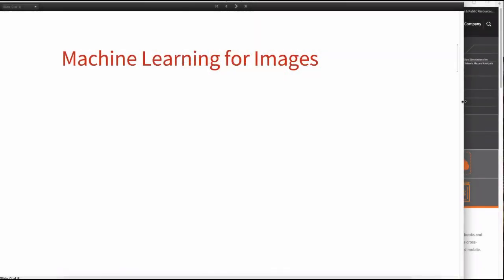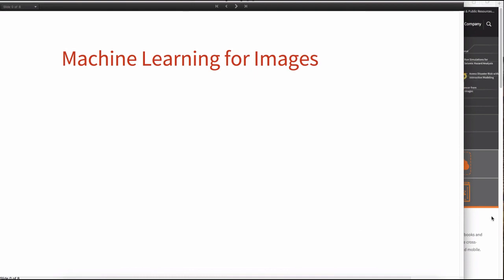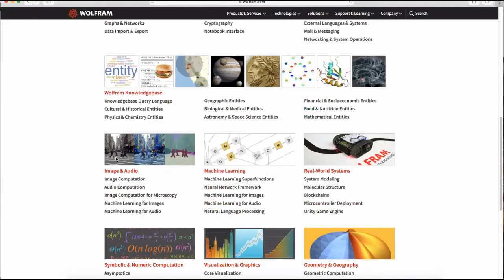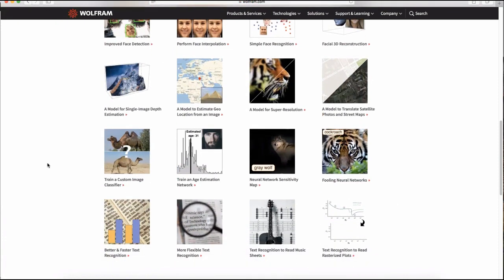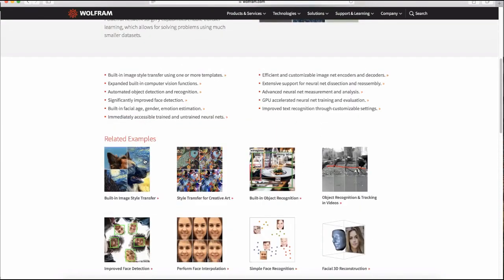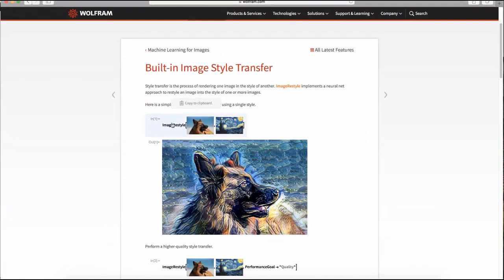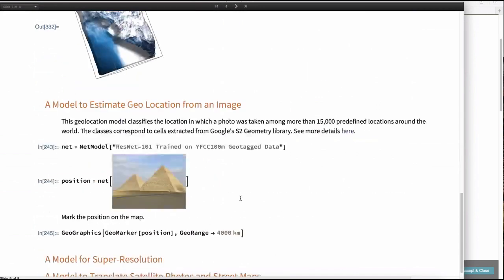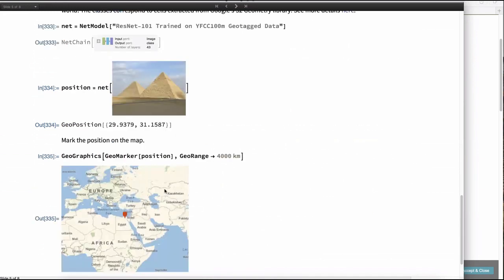Twitch Talks - Machine Learning for Images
Presenter: Giulio Alessandrini

Wolfram Research developers demonstrate the new features of Version 12 of the Wolfram Language that they were responsible for creating. Previously broadcast live on September 5, 2019